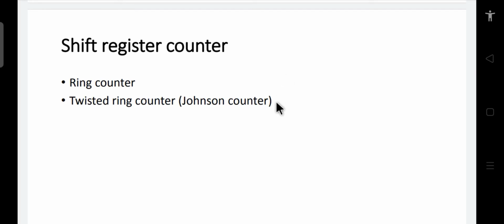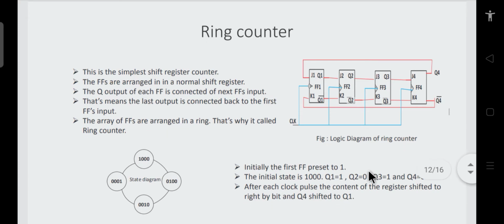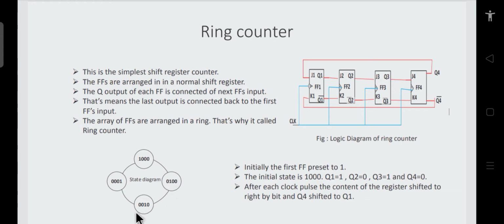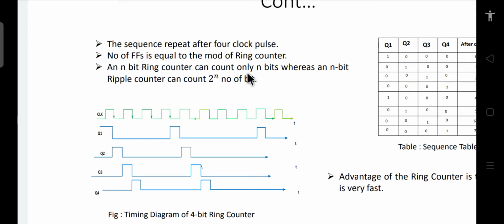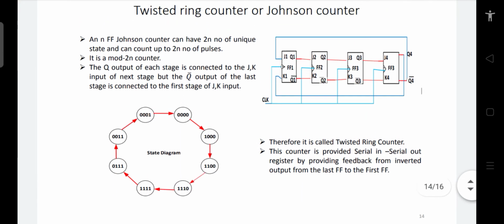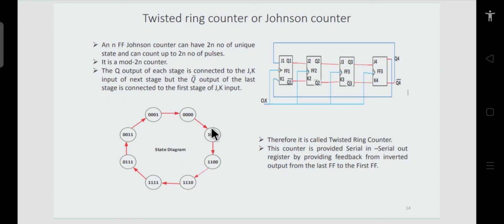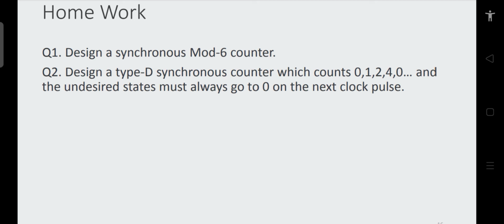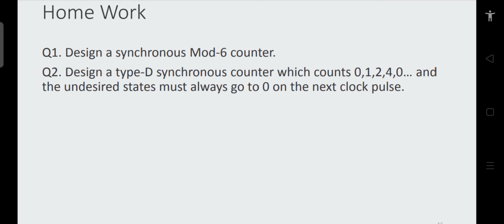EI-207 Digital Electronics L-16A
Shift register counters